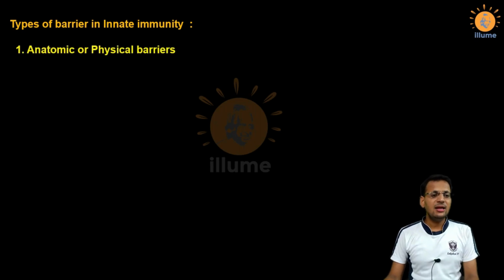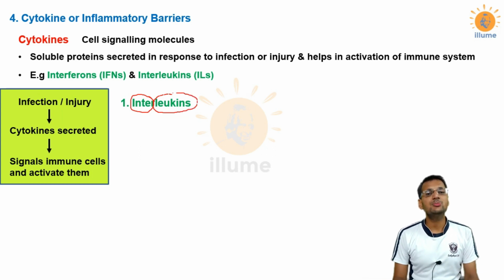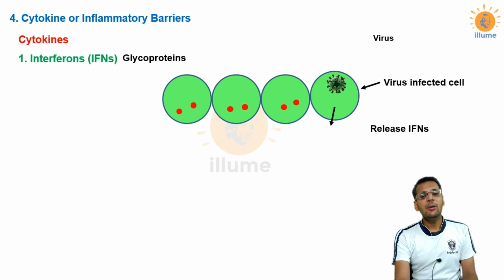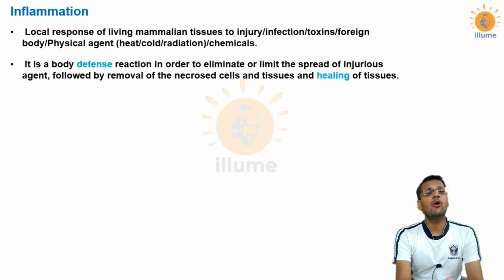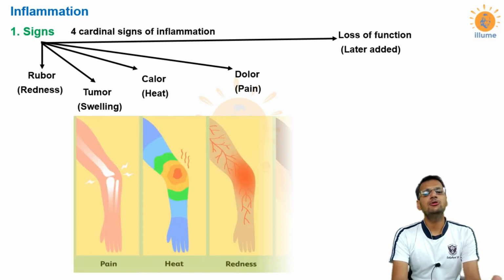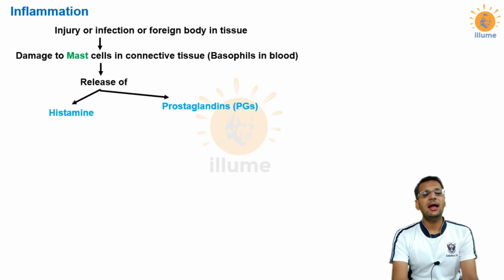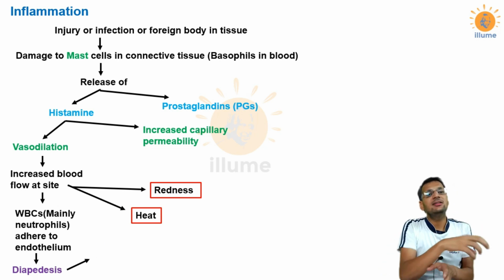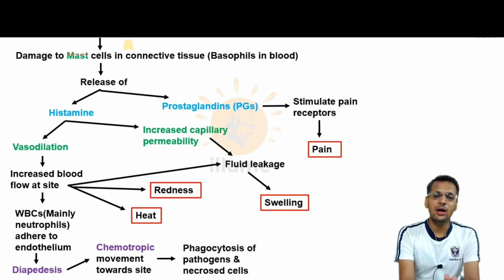Immunity Part 2 (English) | Inflammation | Cytokines | Interferons | Barriers of Immunity